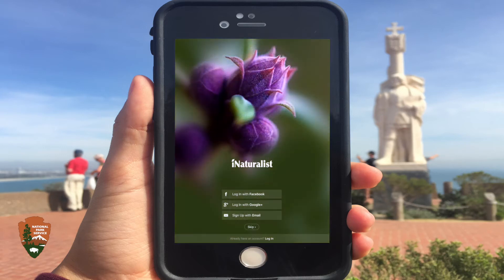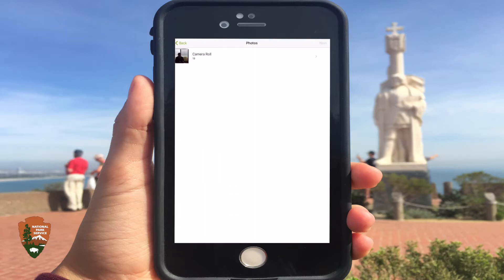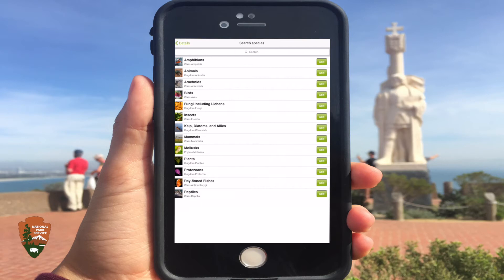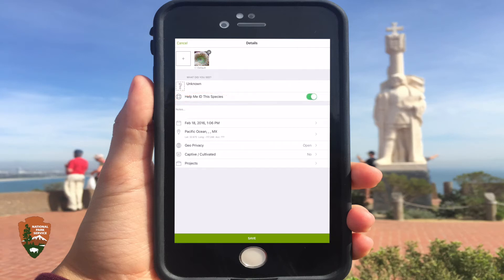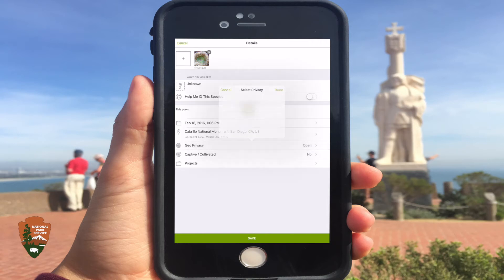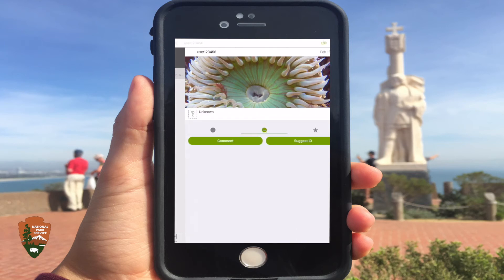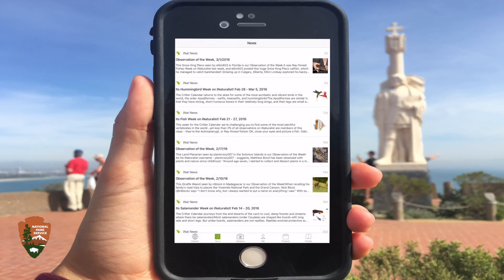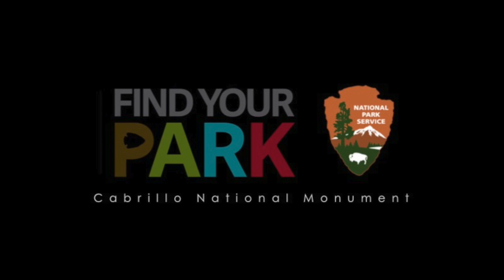iNaturalist Instructions (English)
Welcome explorers and scientist! The National Park Service is proud to collaborate with the iNaturalist team. This app allows citizen scientists to make observations with just the snap of a picture. iNaturalist helps you identify any plant or animal you come across anywhere you go! Start off your observations at your National Park. Get up, get out, and FindYourPark.